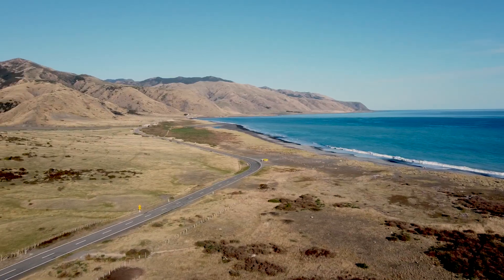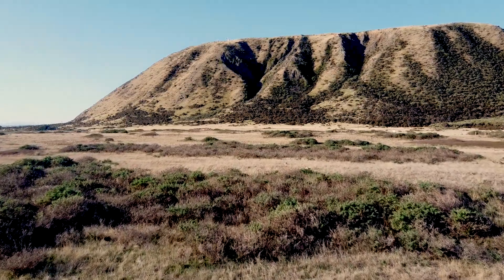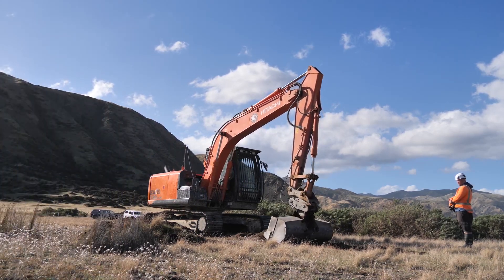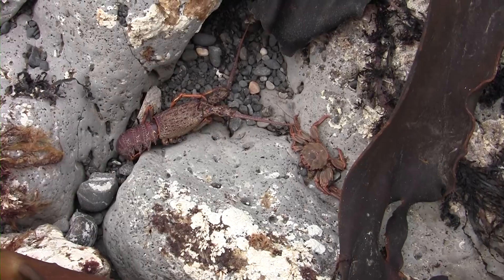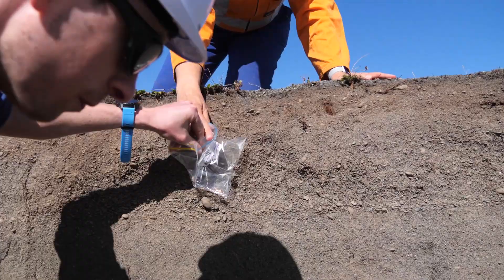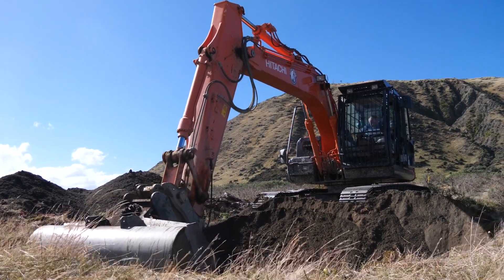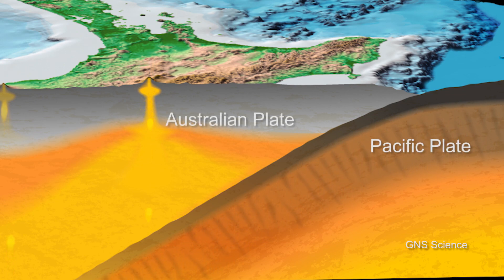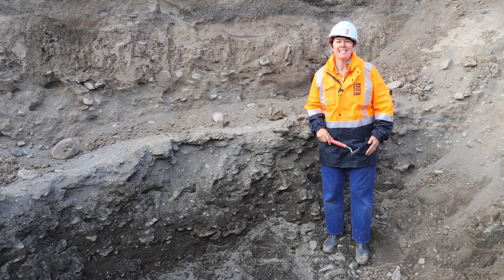Researching Earthquakes in Palliser Bay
Nicola Litchfield leads a team of GNS earthquake researchers investigating a sequence of uplifted beach ridges in Palliser Bay near Wellington, New Zealand.
This research is part of the "It's Our Fault" programme that aims to better understand the earthquake hazard.